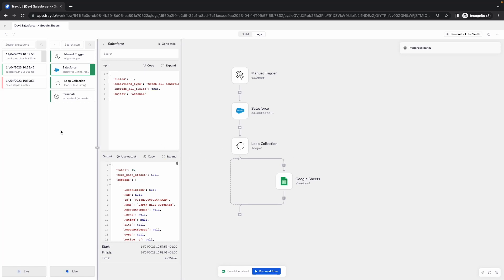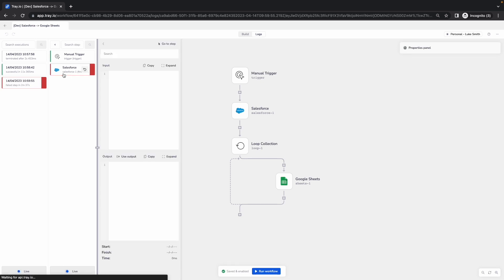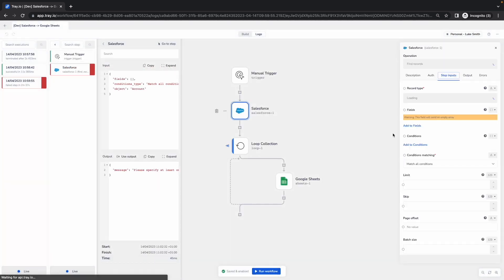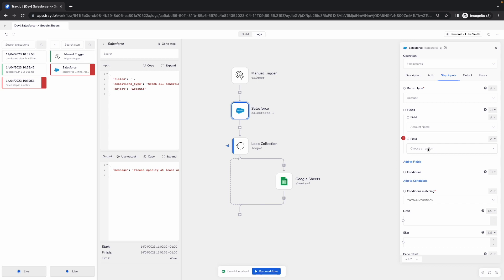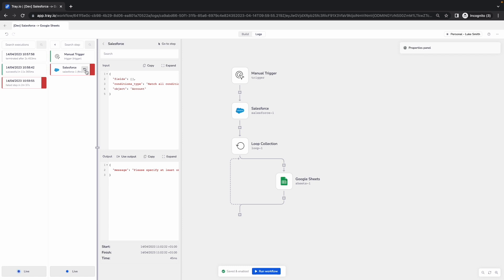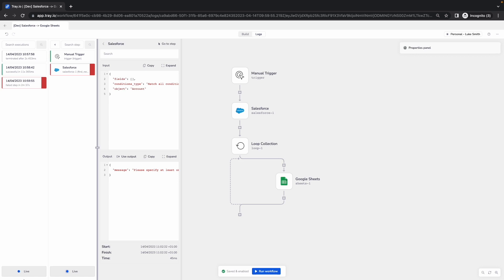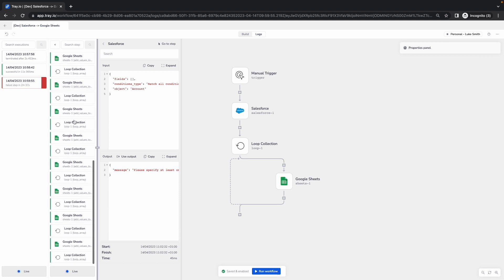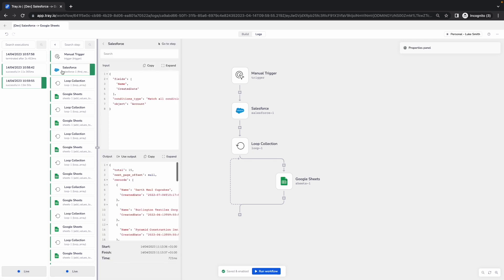Start Building Your Workflow: Re-run an execution from the logs and debugging